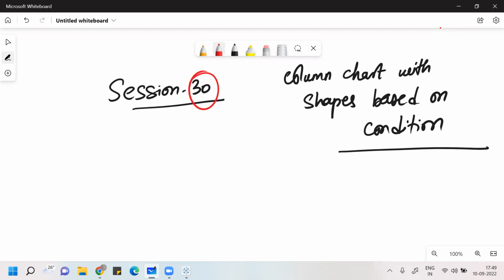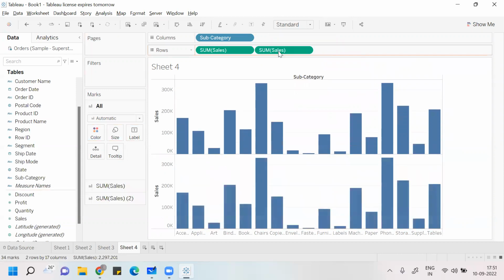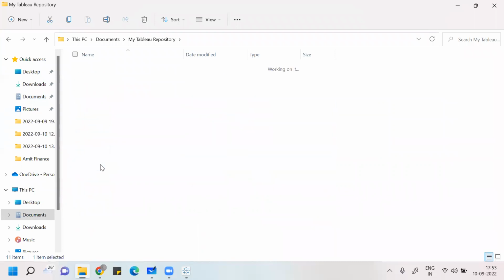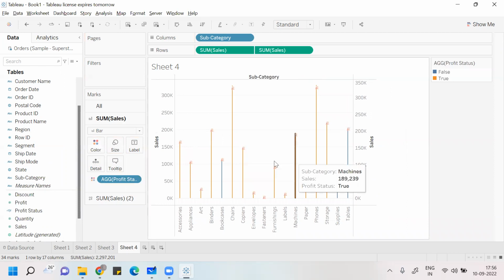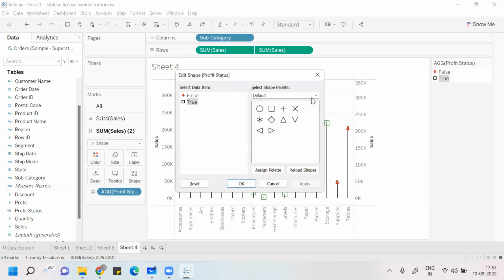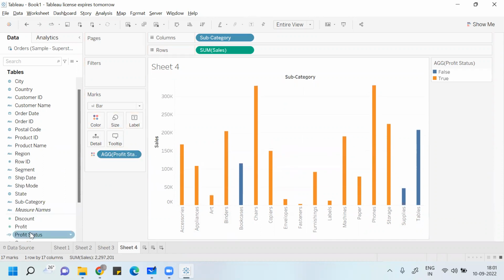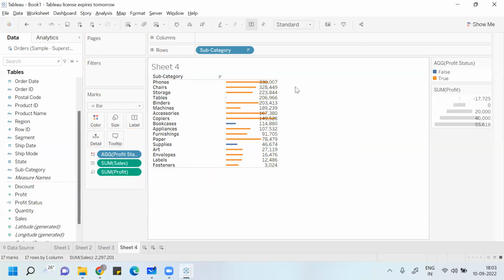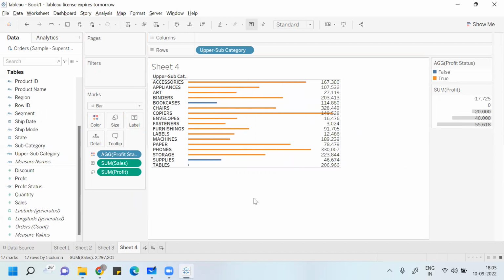Column Chart with shapes based on conditions-Session 30 --Tableau Tutorials